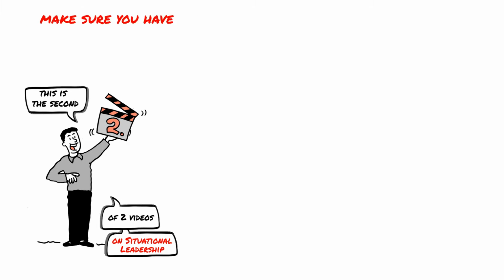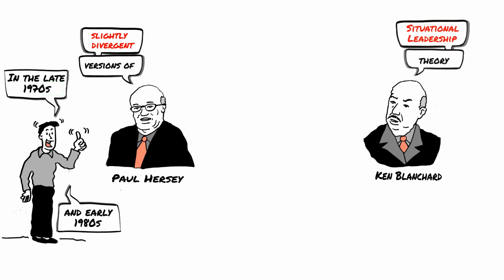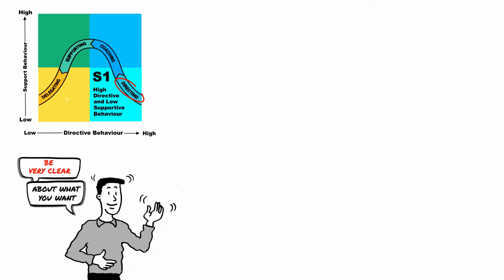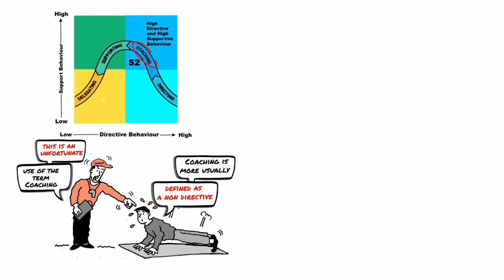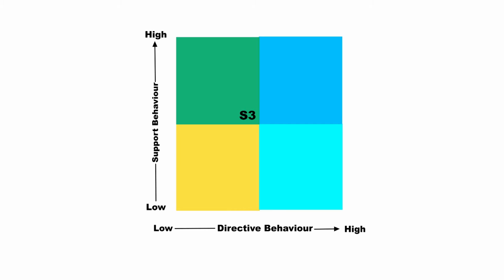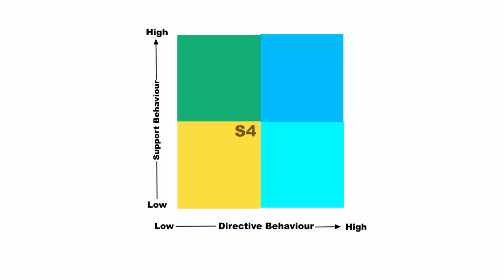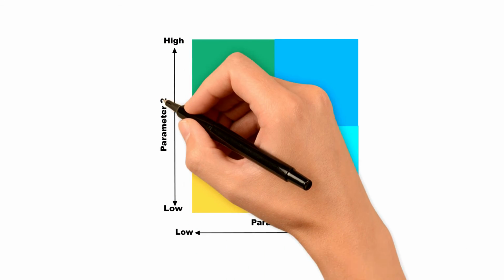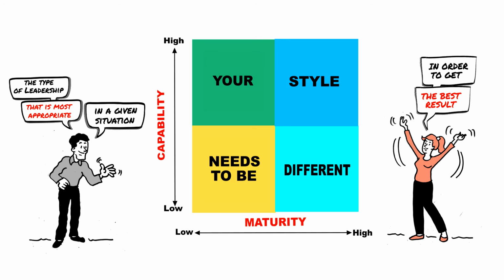Igor B Portfolio example 045